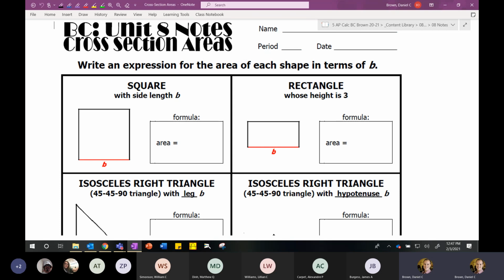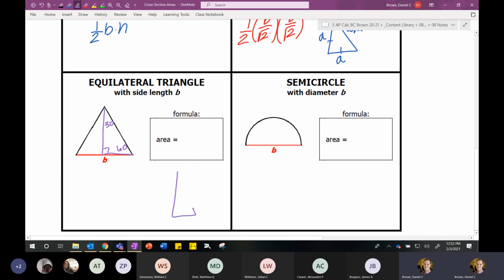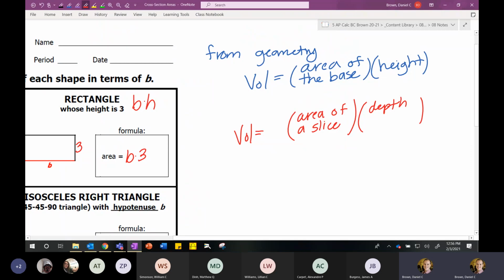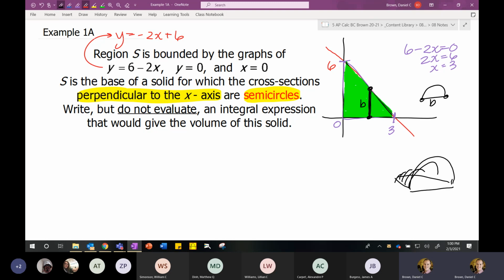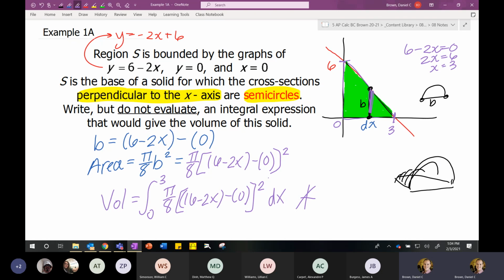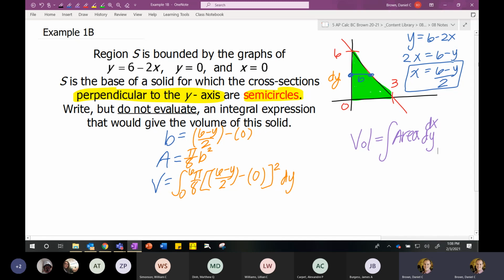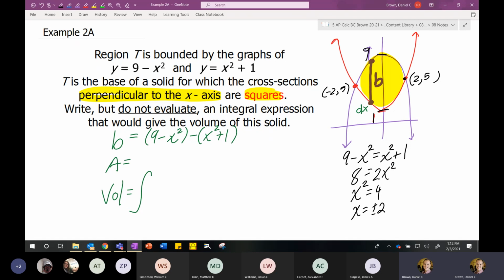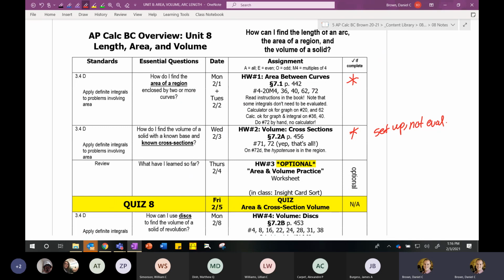8C - Volume by Cross Section